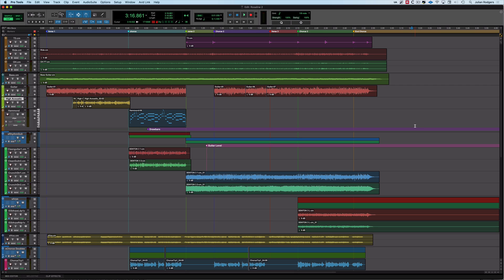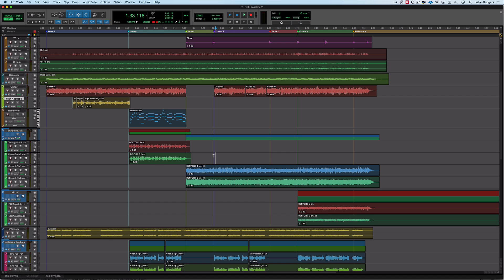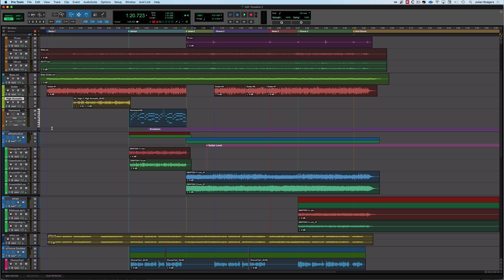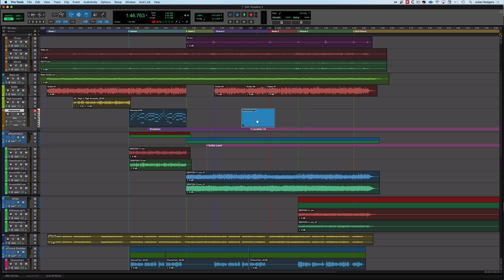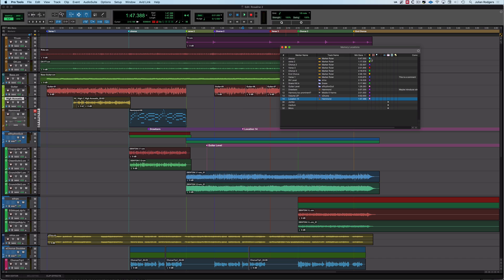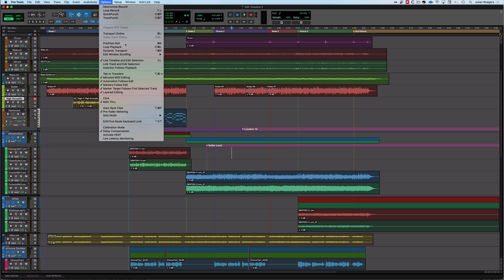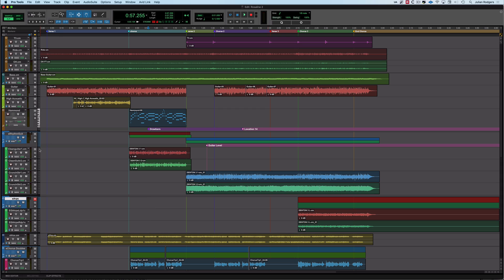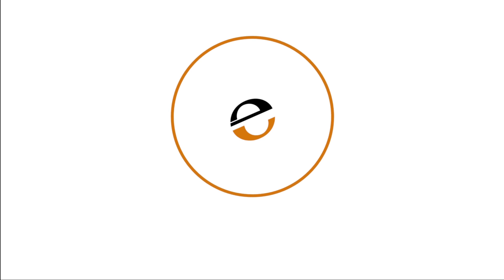Going Deeper With The New Pro Tools Track Markers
In this video Julian demonstrates the new marker features introduced in Pro Tools 2023.6. to find out more visit the Production Expert Blog.